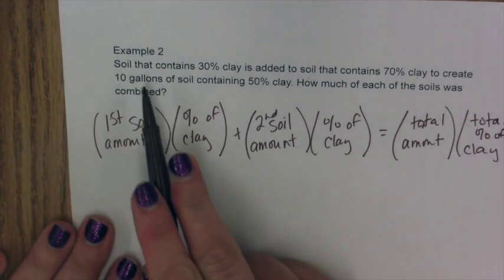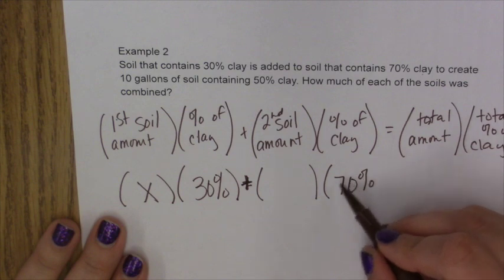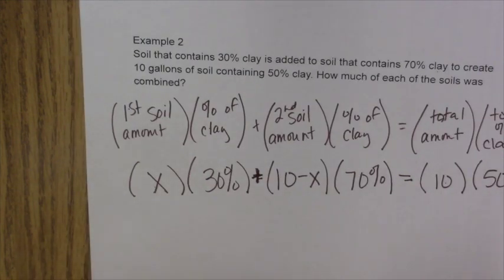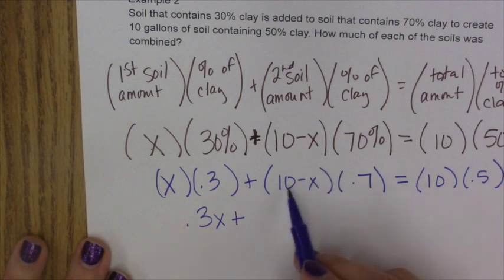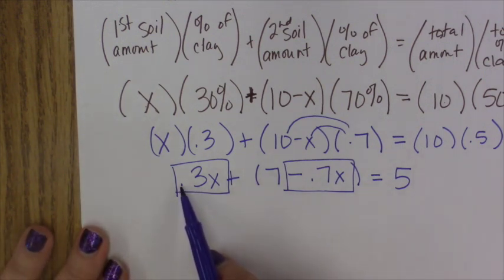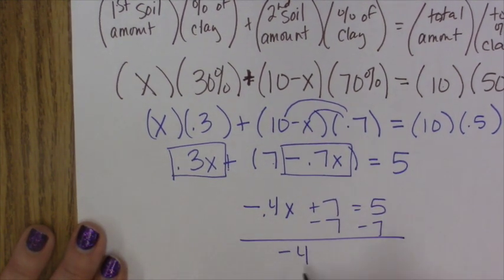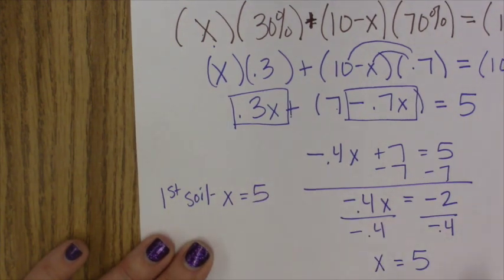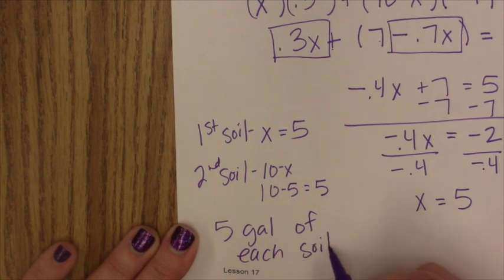Module 4 Lesson 17 Example 2